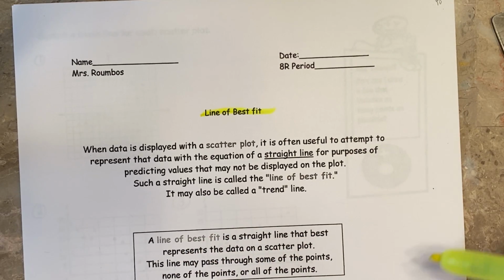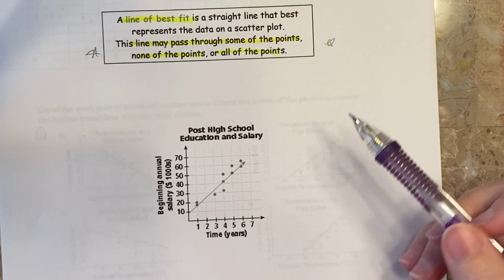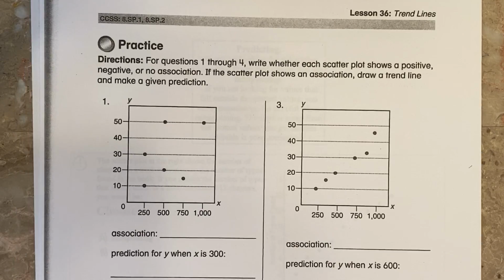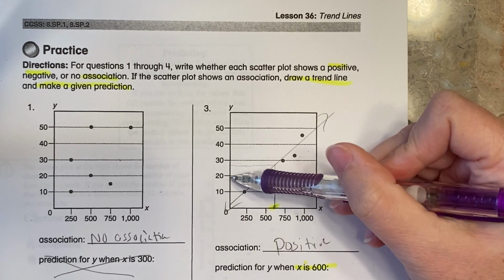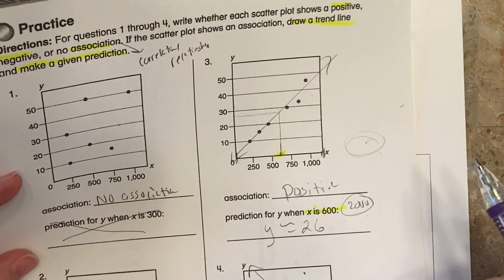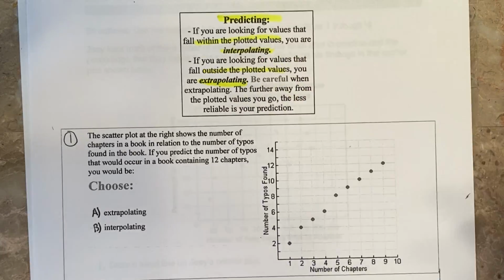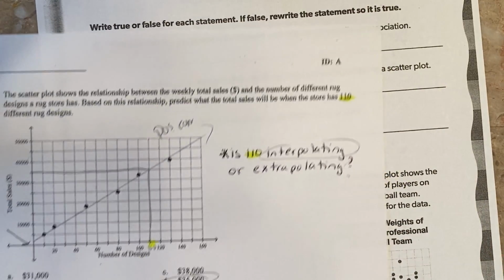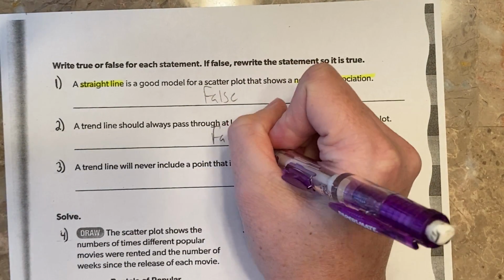8R Day 90: Constructing a line of best fit